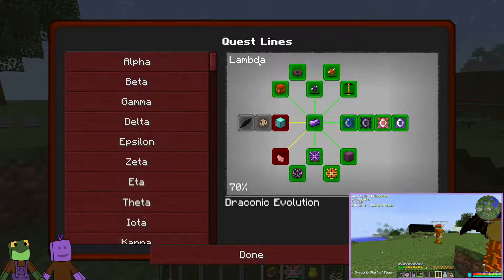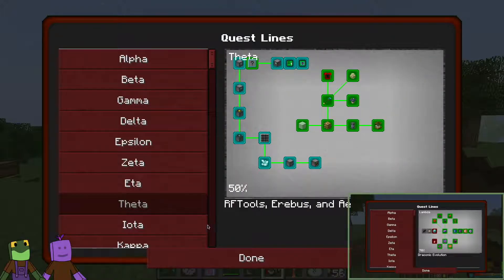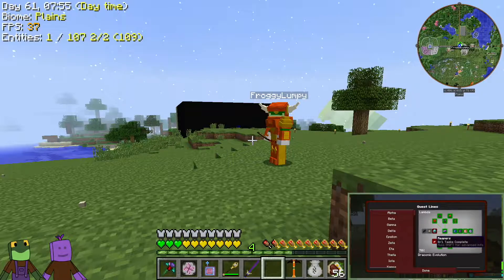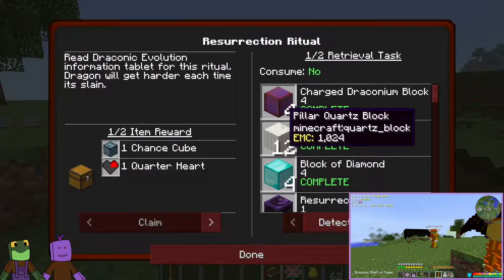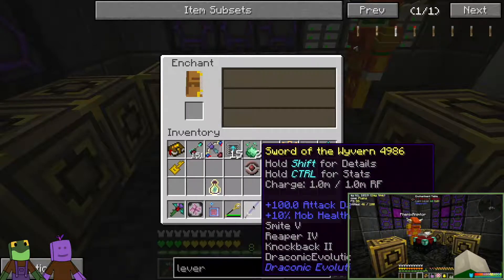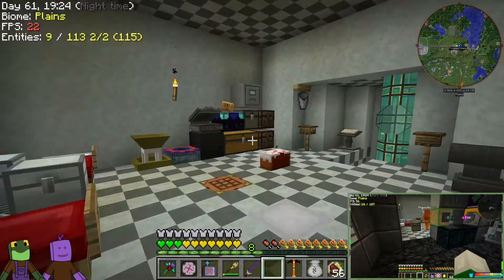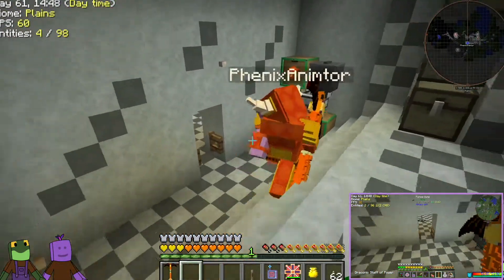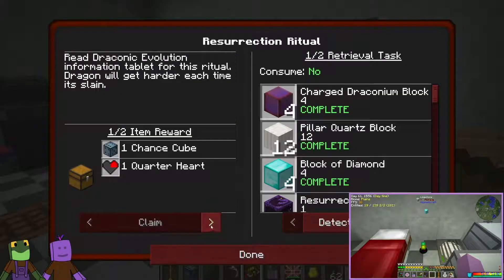Minecraft Project Ozone 2 Reloaded E75 Reaper and Resurrection Stone Quest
We got the reaper enchant so now time for some mob souls.

Seed: communityseed
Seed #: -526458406